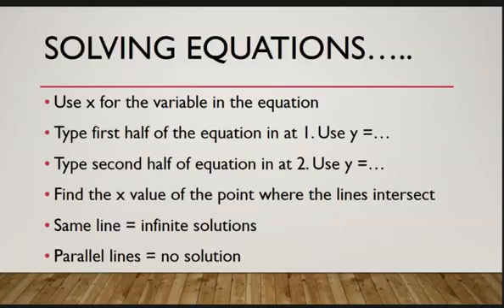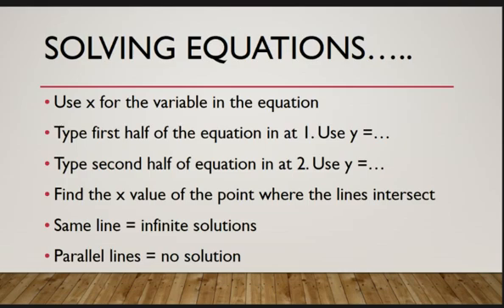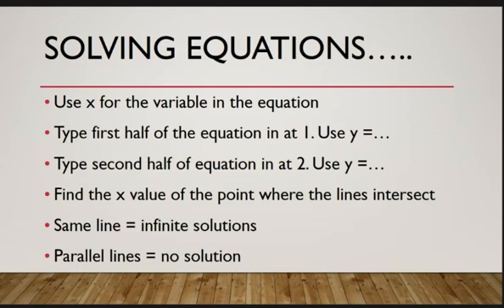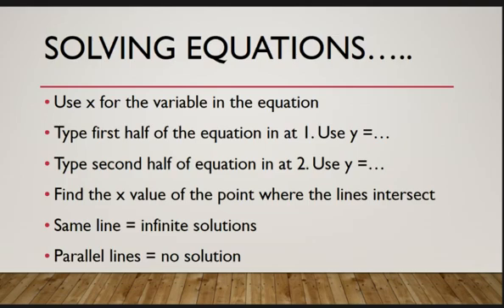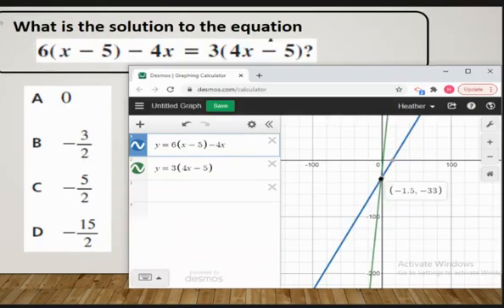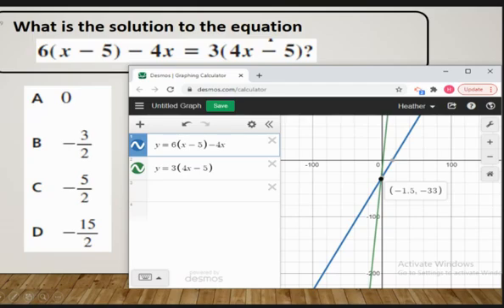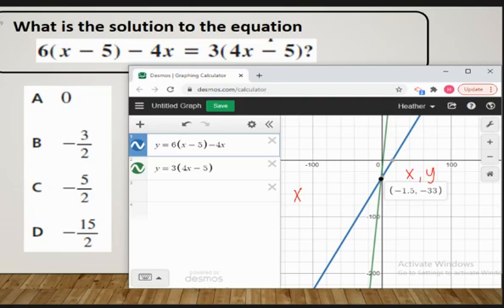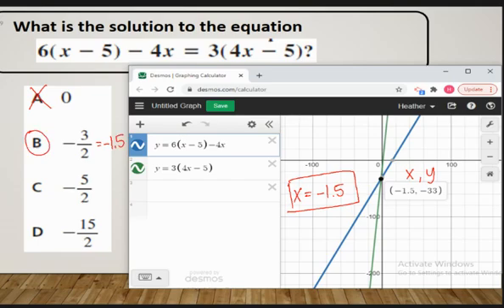Solving Equations using the Desmos calculator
How to solve equations using the online Desmos calculator